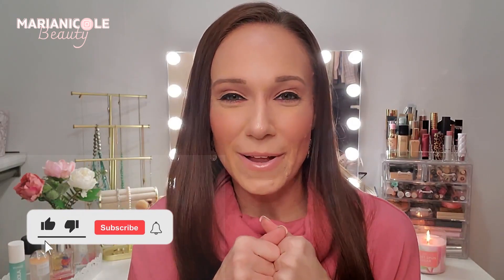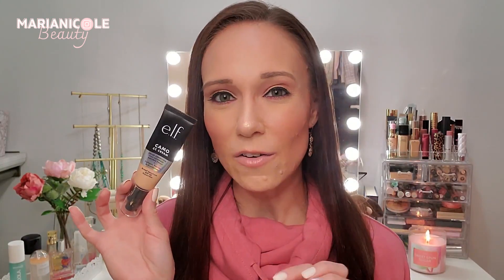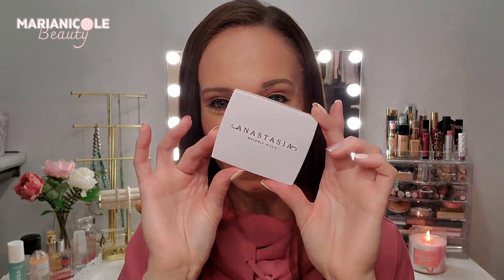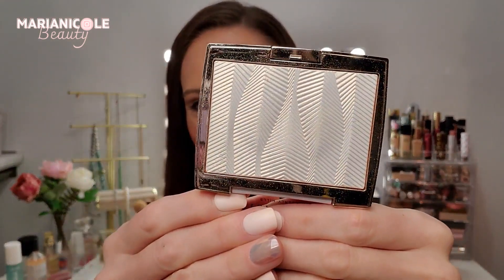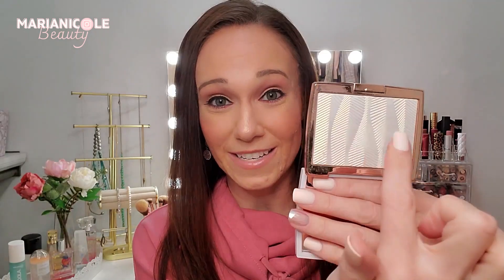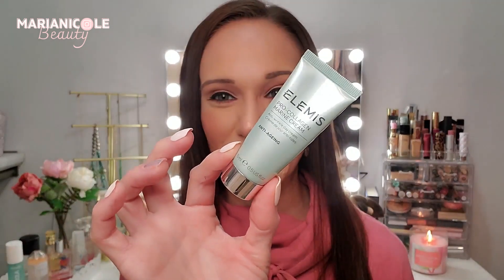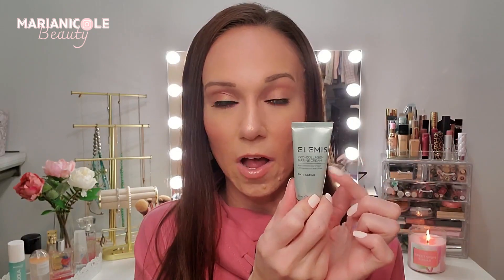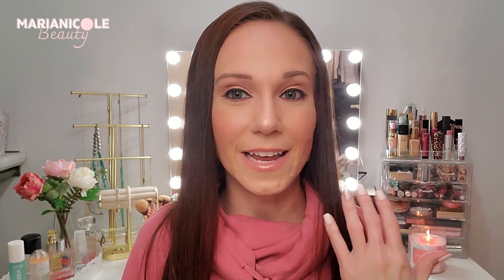February Beauty Favorites 2021 | Plus Some Major Fails!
Hey Beauties! It's time for another beauty favorites and flops video to see what I loved and what flopped for February 2021. I've got some goodies this time around! Wanna snag some of the faves? Check out the product list below 🛍️.

🛒Snag the Faves!
*Clinique Cleansing Balm
*Elemis Marine Cream
*Stars and Above Pajamas

This video is not sponsored, however some products were gifted by Influenster. All reviews/thoughts are therefore completely my own. Thank you for your support!